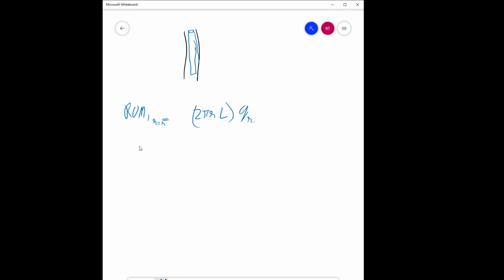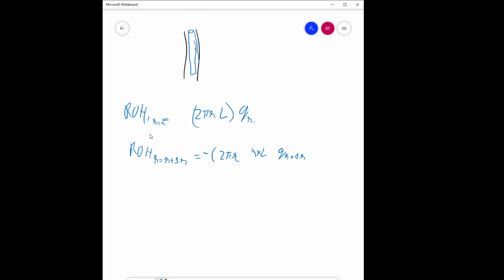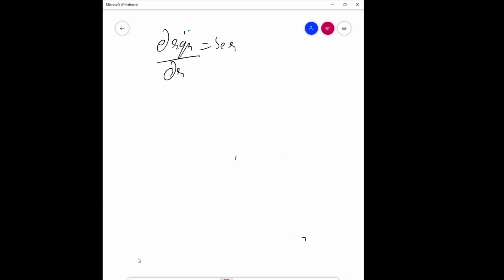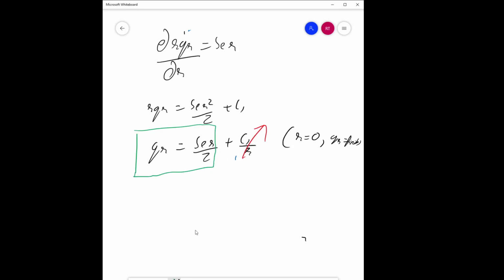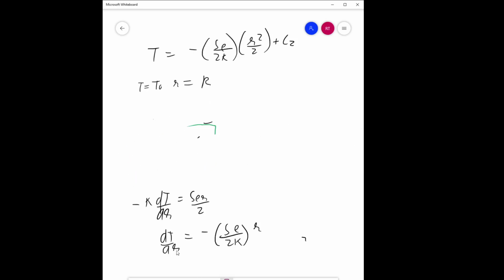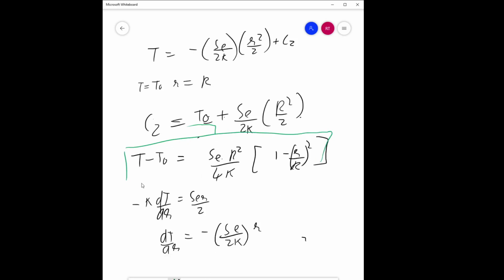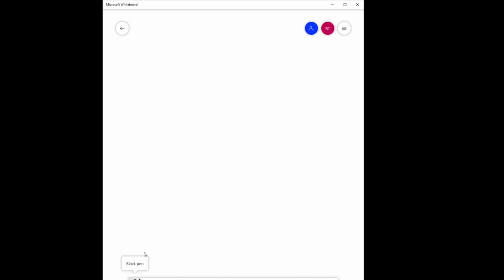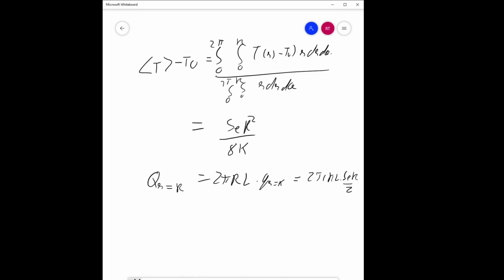Transport phenomena heat balance cylinder electric wire shell balance